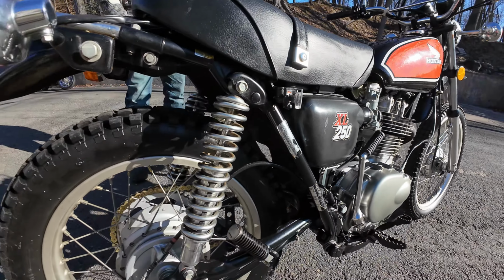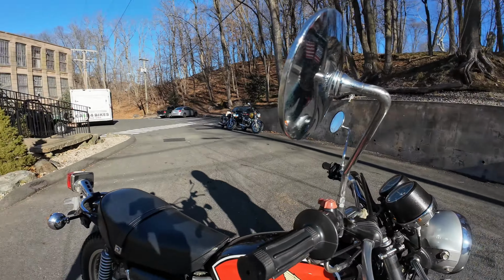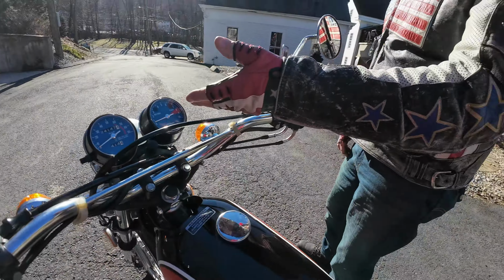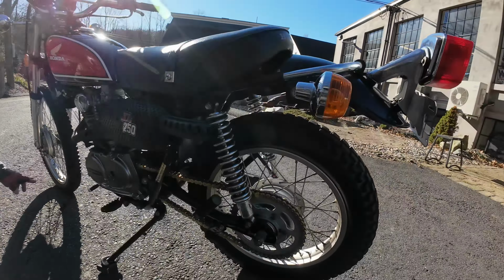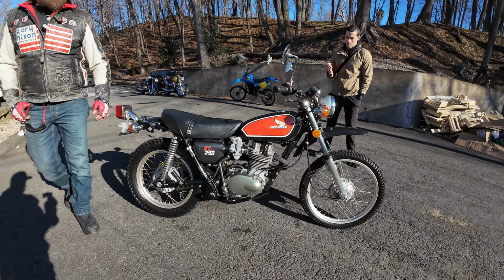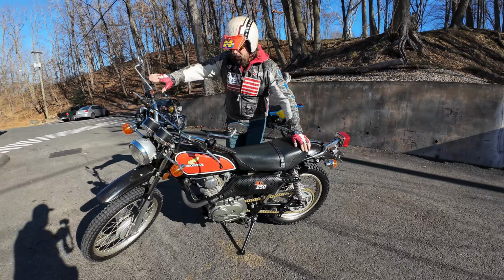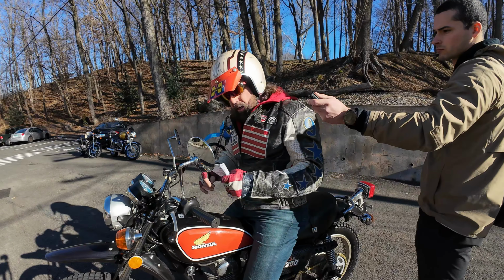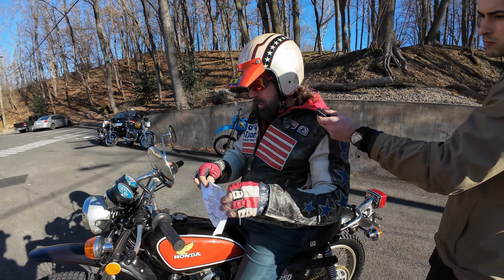1975 HONDA XL250 MOTOSPORT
Facebook.com/KaplanCycles & Facebook.com/NewEnglandMotorcycleMuseum

MAIL:
Kaplan Cycles LLC
200 West Main St. STE 4